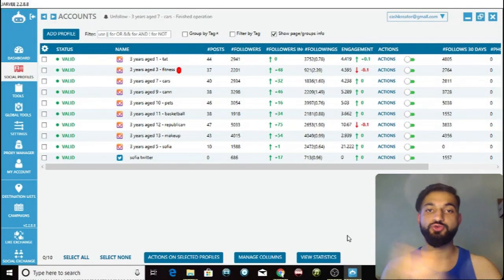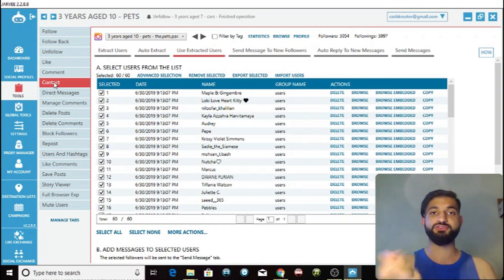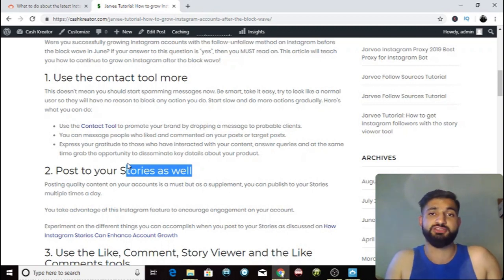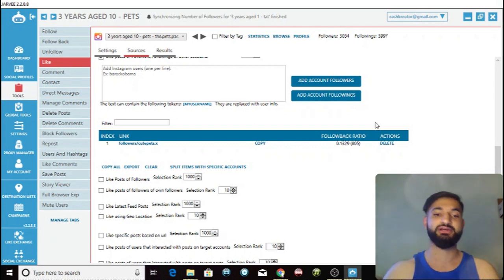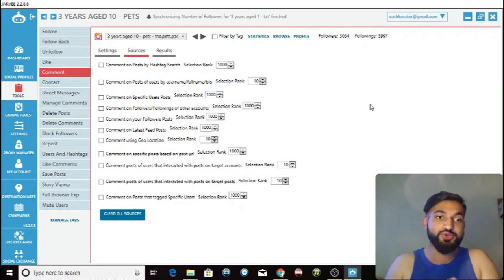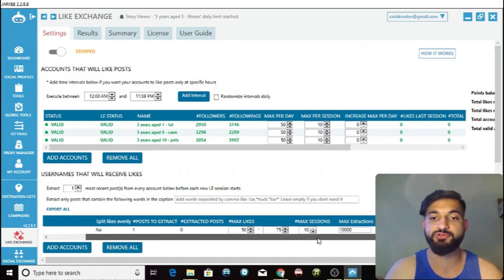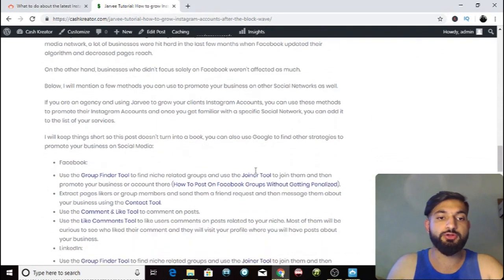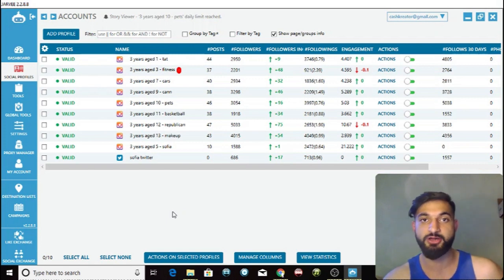Jarvee: How to grow Instagram accounts after the block wave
🎯About this YouTube video: In this Jarvee tutorial, I will show you all the strategies that I use to grow my Instagram accounts with Jarvee despite the block wave that started in June! (PRO TIP: Make sure you are also using high quality proxies)
Stategies I use include: